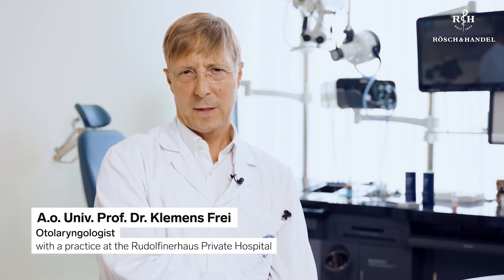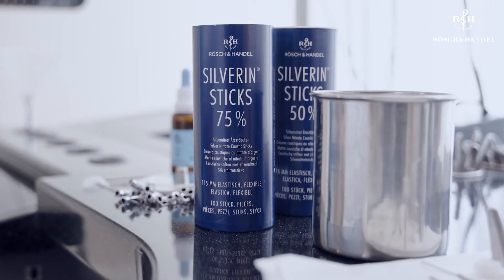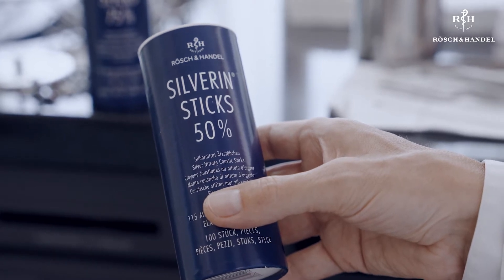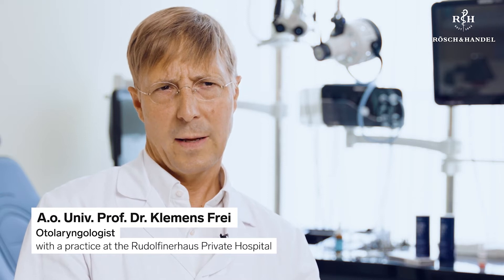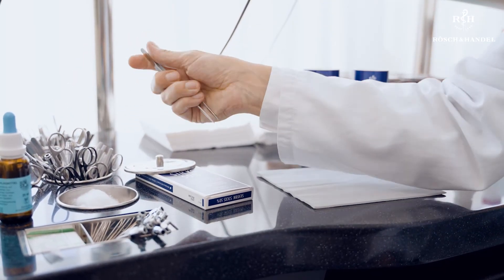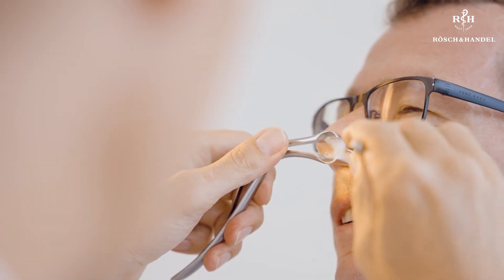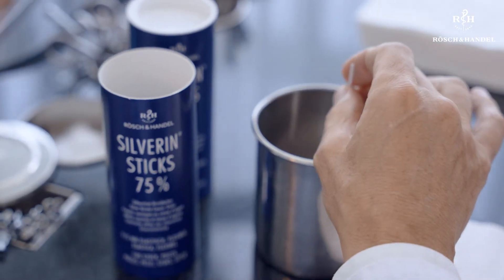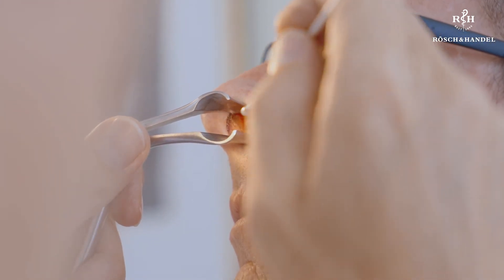Nasal cautery with SILVERIN Silver Nitrate Sticks for recurrent nosebleeds/epistaxis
Klemens Frei, specialist for ENT at the Rudolfinerhaus Private Clinic in Vienna, Austria, explains the correct use of SILVERIN Silver Nitrate Sticks for the cauterisation of epistaxis/recurrent nosebleeds.